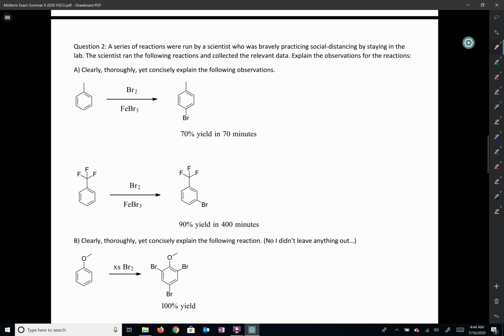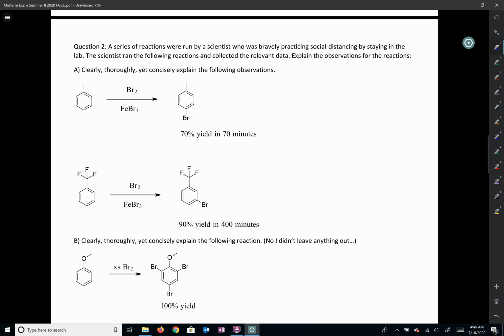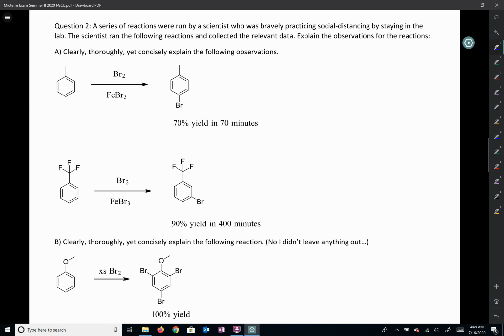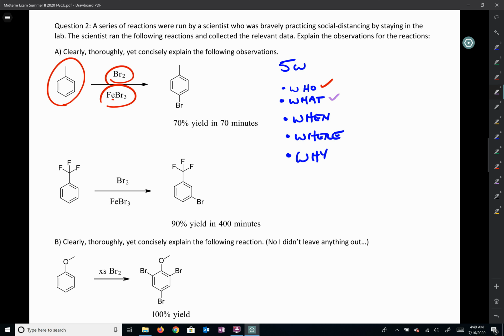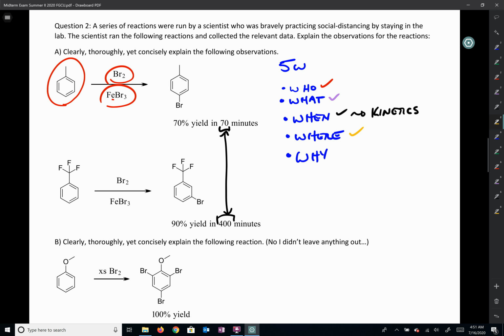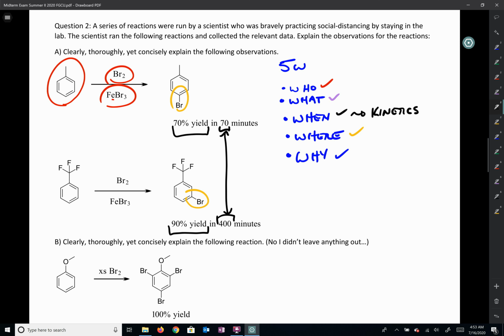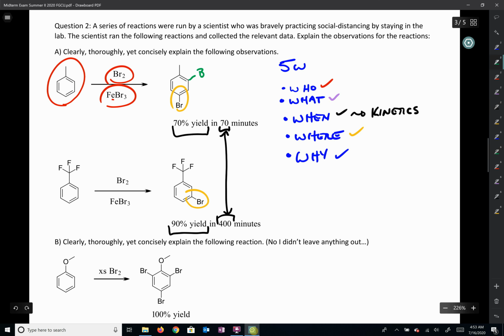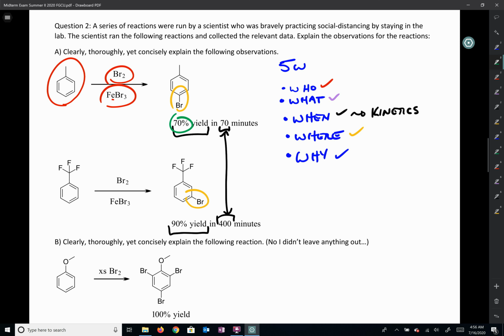Midterm Exam FGCU Summer 2020 Page 2 Part 1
Midterm Exam OChem II Summer 2020
Explain the reactions